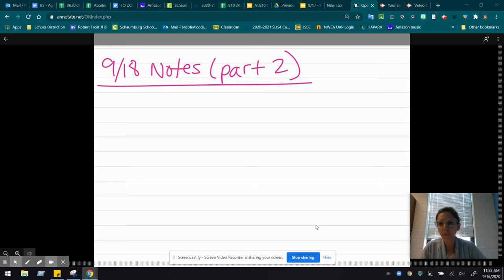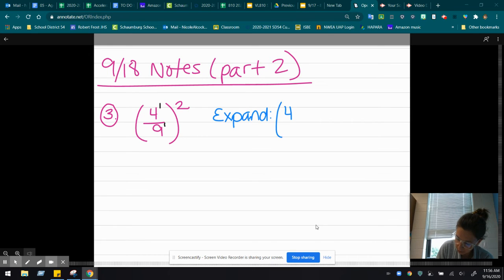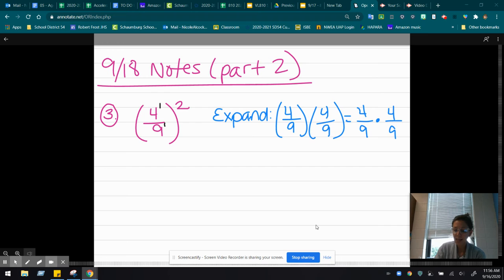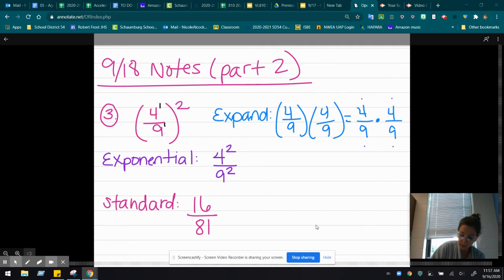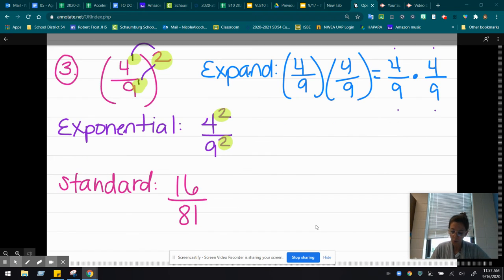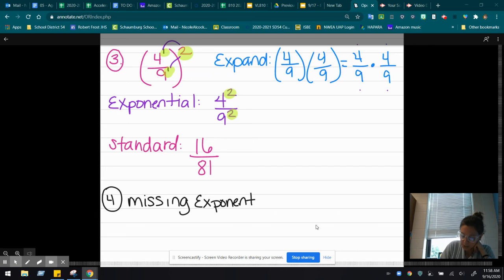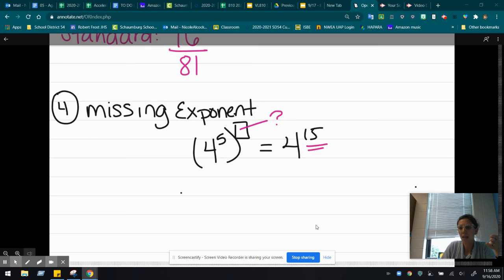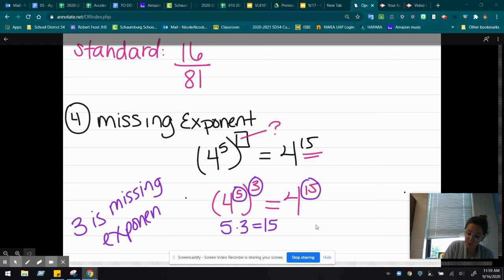9/18 Power to Power Notes (2)